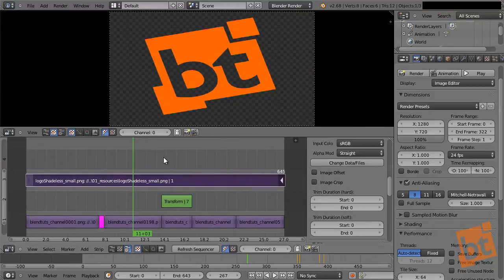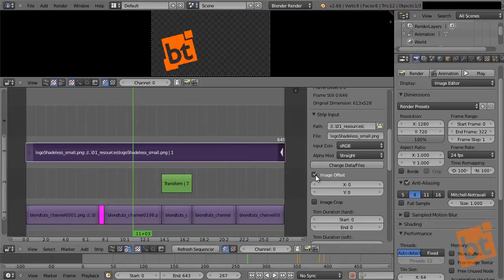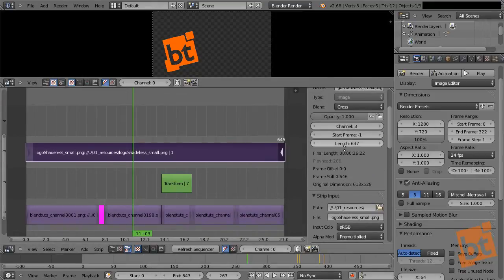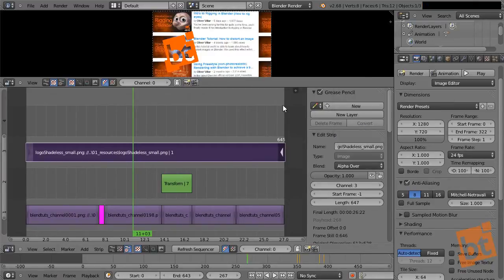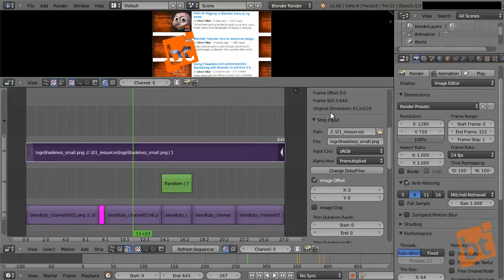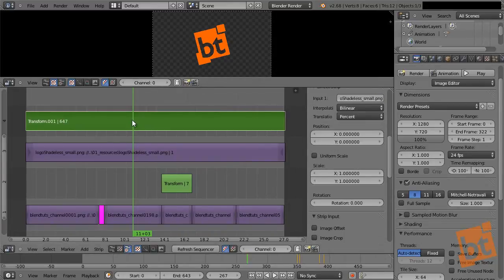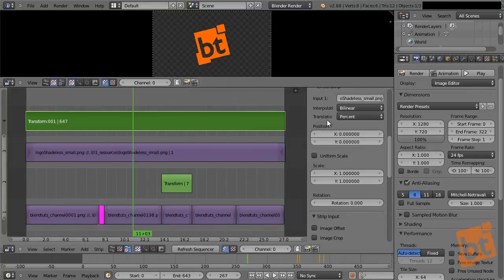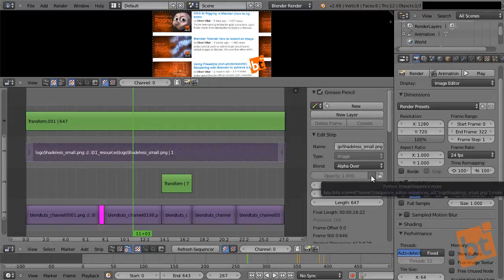How to Put WaterMarks on videos with blender